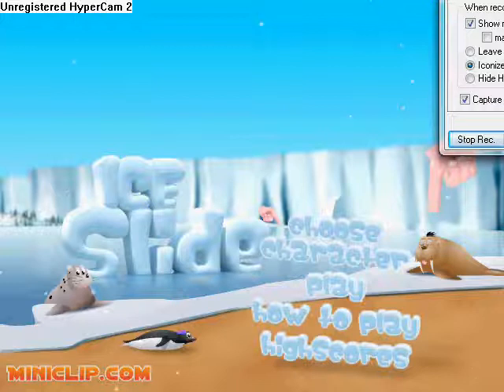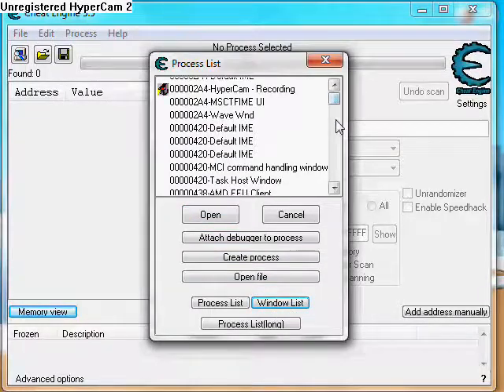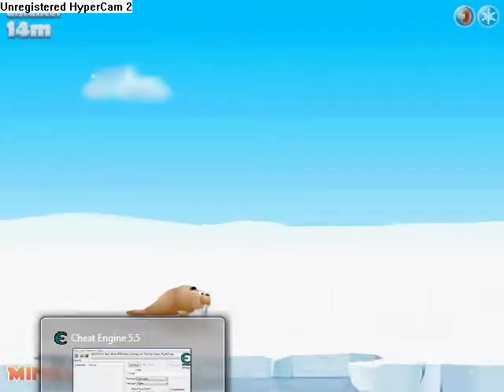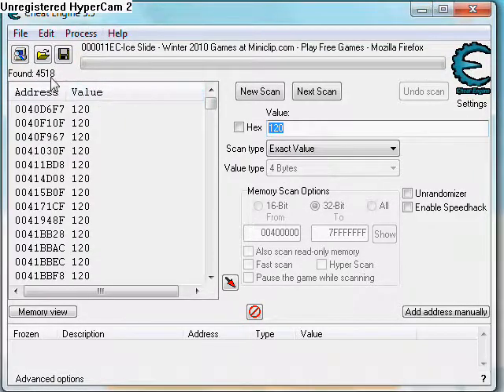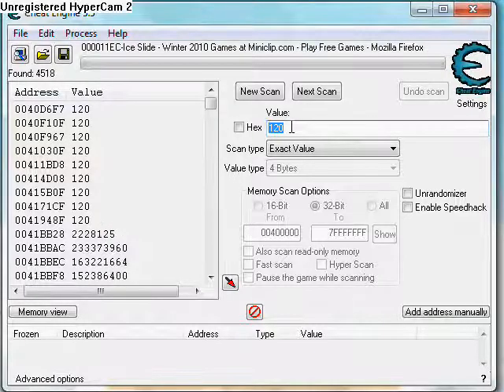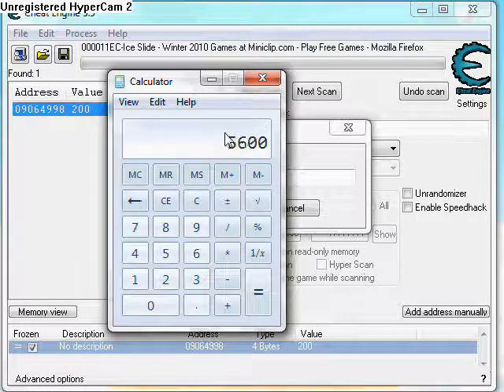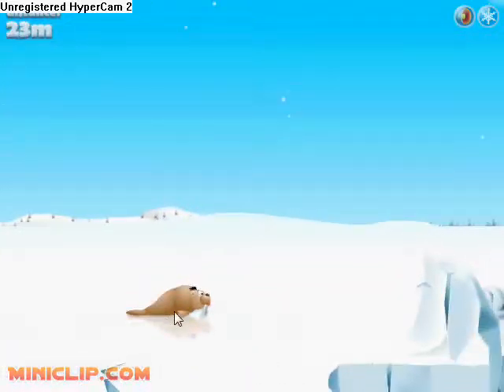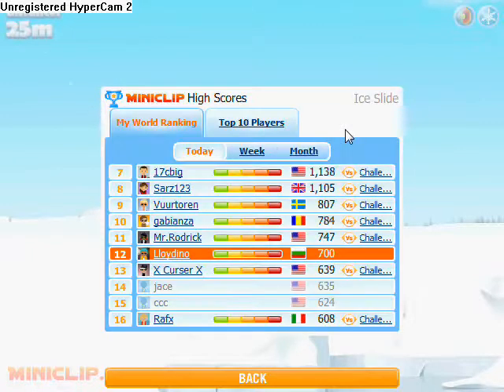Ice Slide Hack.wmv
Ice Slide Hack...ENJOY :D